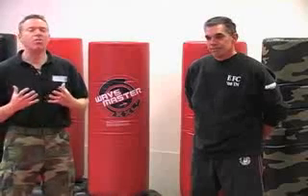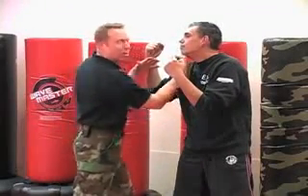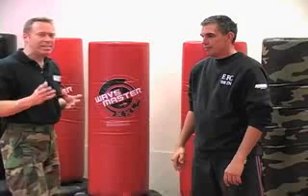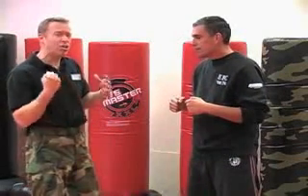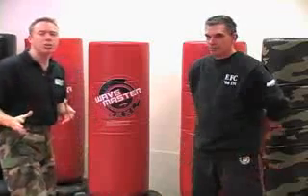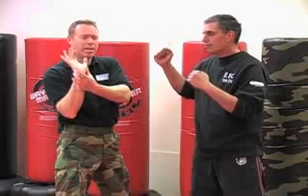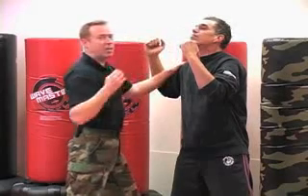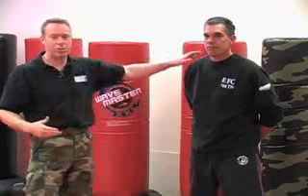The Palm Heel Uppercut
If done properly with enough force it will make your opponent feel like there head is being took right off there shoulders along with the possibility of a severed tongue,broke jaw and concussion (KO).